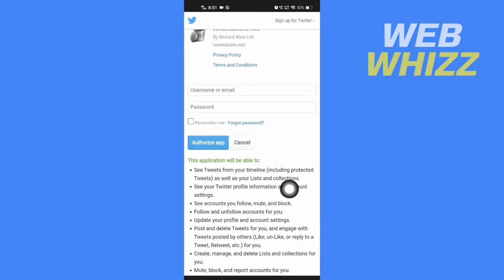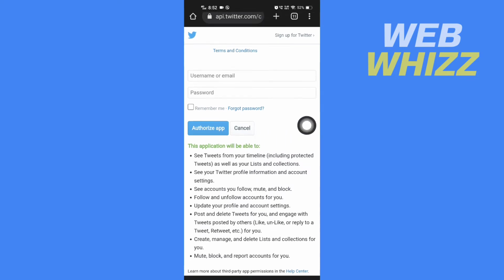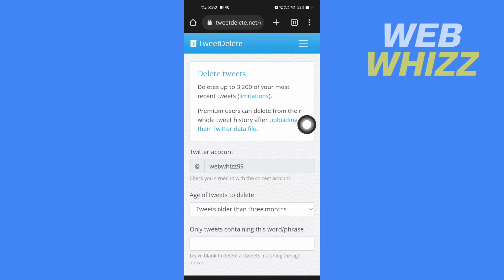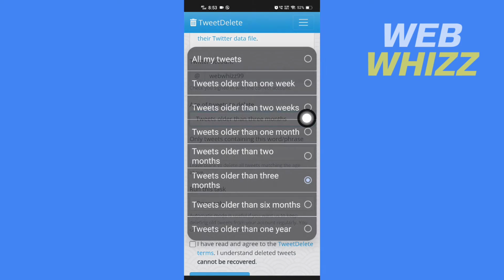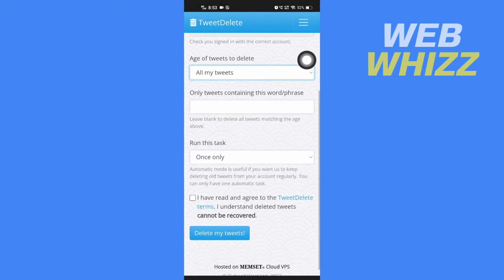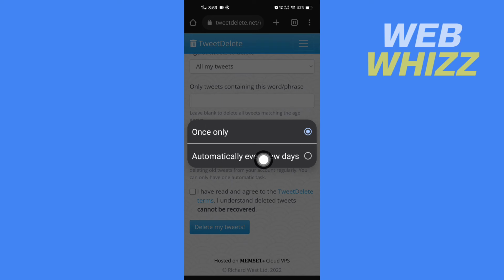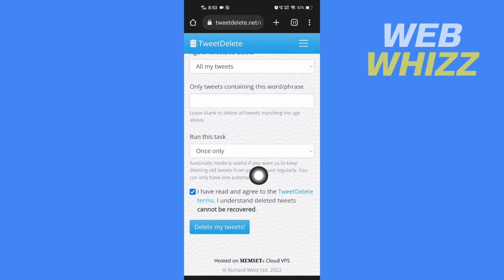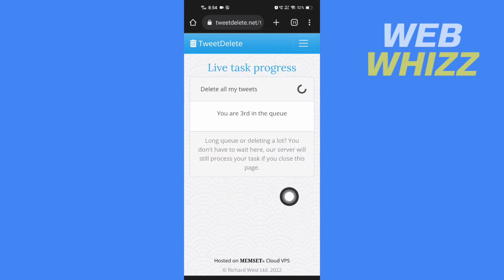How to Delete all Tweets at Once 2026 Android / iPhone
How to Delete all Tweets at Once Android / iPhone